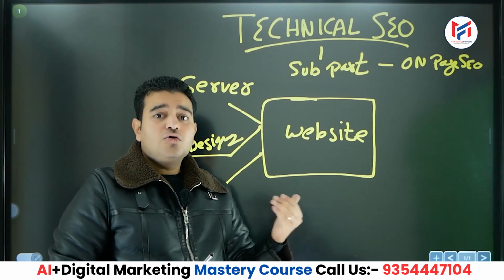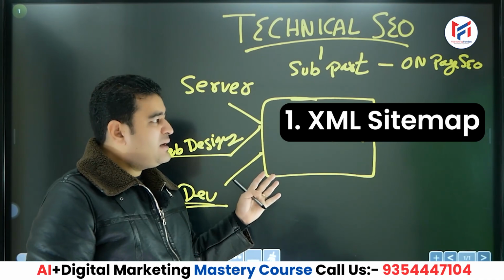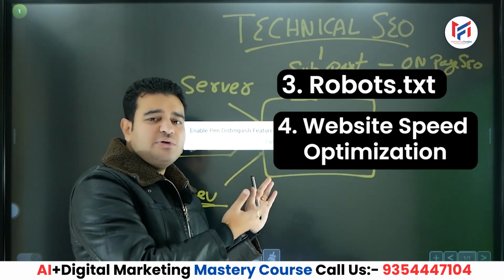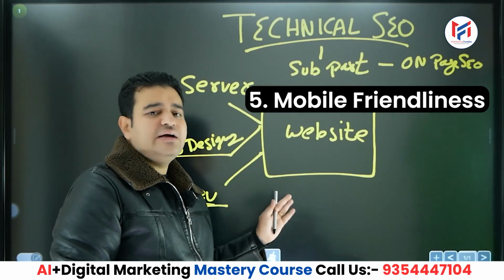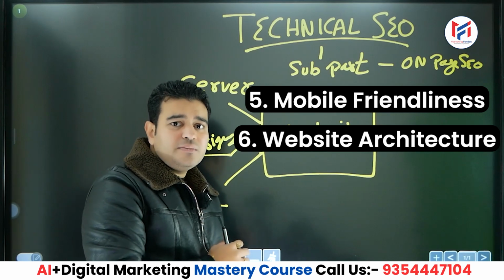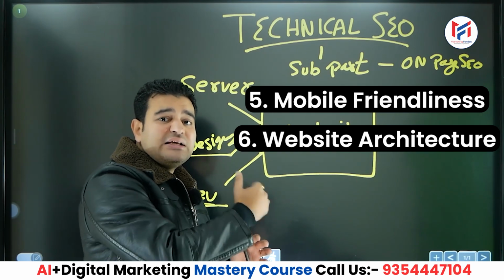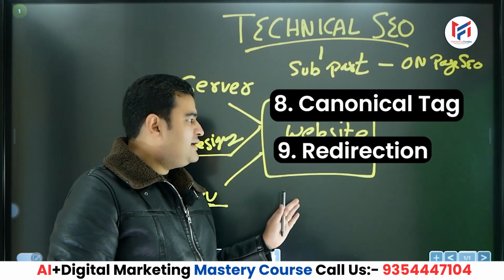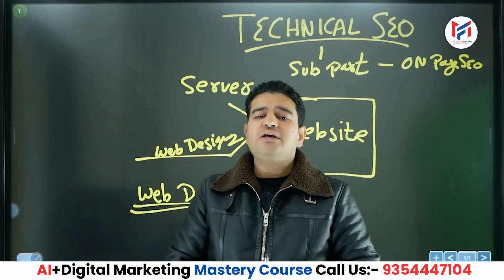What is Technical SEO ? | Technical SEO full Tutorial 2025